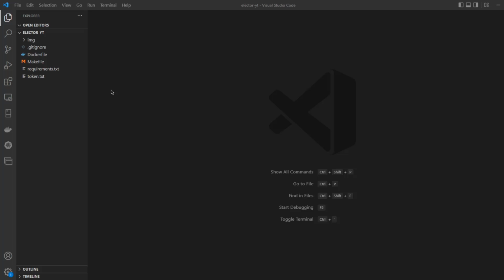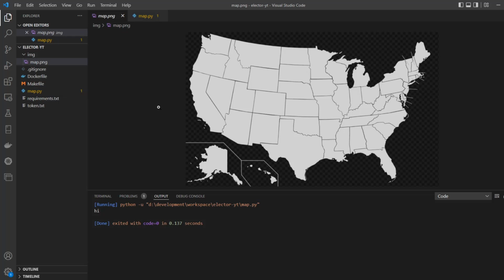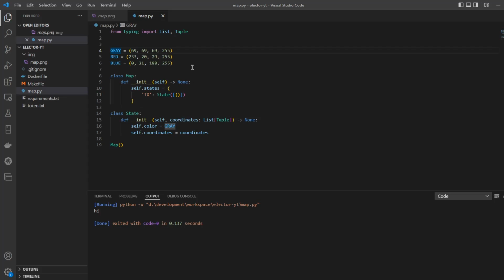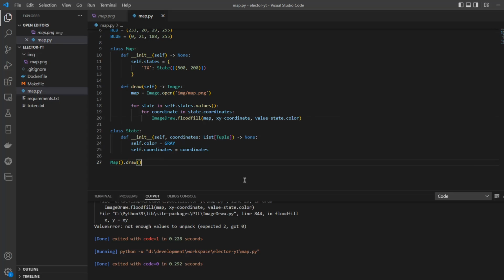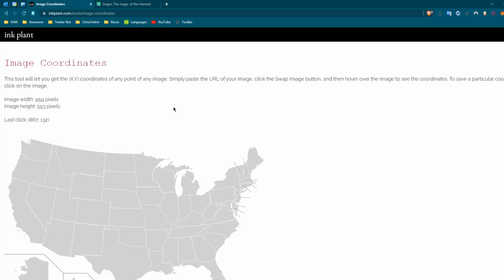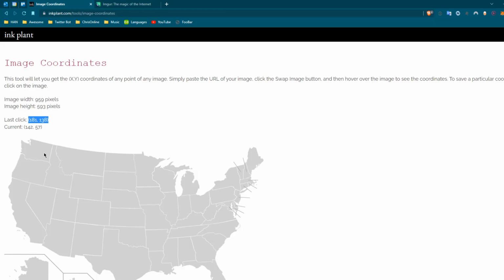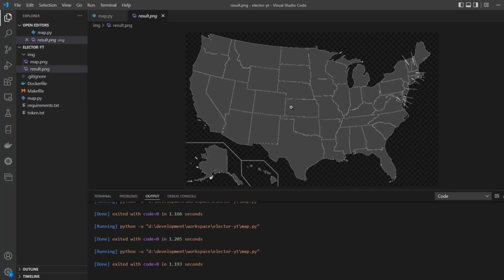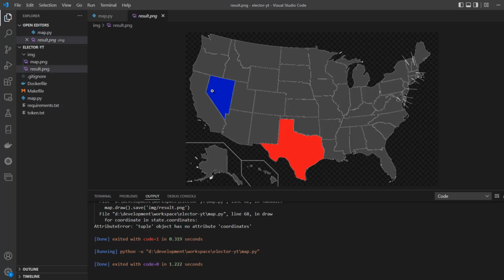Discord Bot Universe | Ep.2 US Election simulation #1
Discord Bot Universe is a series where I weekly develop Discord bots and show how I did it. The series will last for 2 months during which I will create a total of 8 bots. Java will be used to develop these bots unless viewers suggest otherwise.

In this episode I'm doing image manipulation to render the result of the US election in a map. This system will be used to eventually create a US election simulation bot.